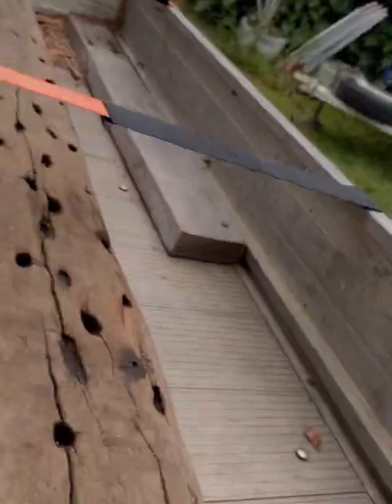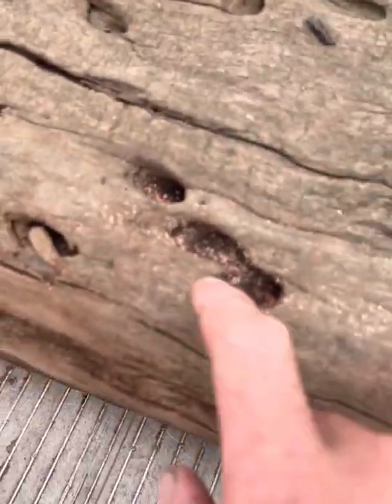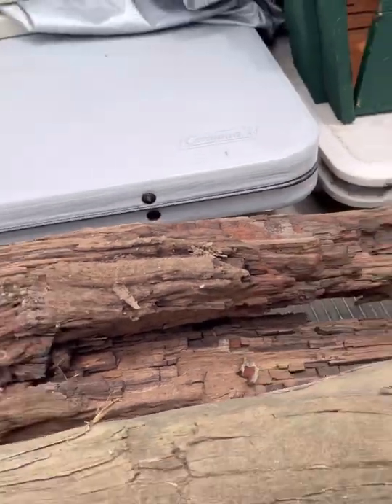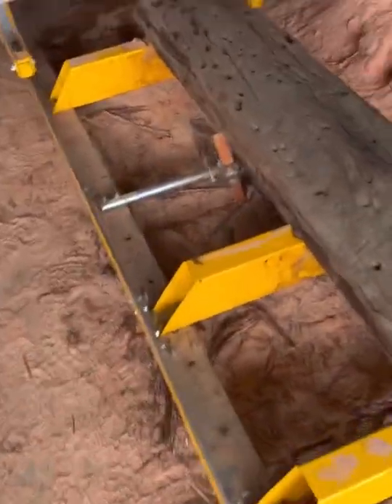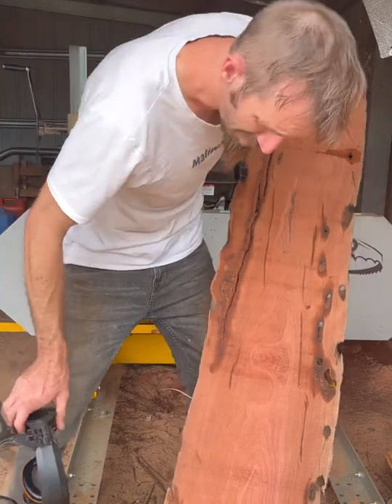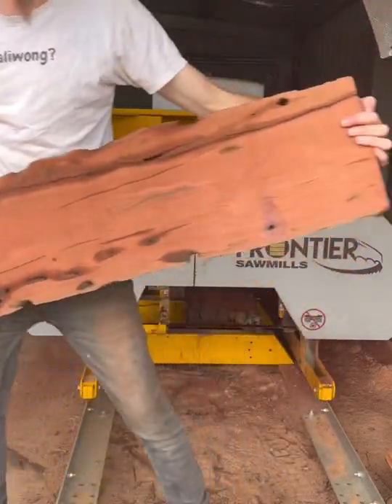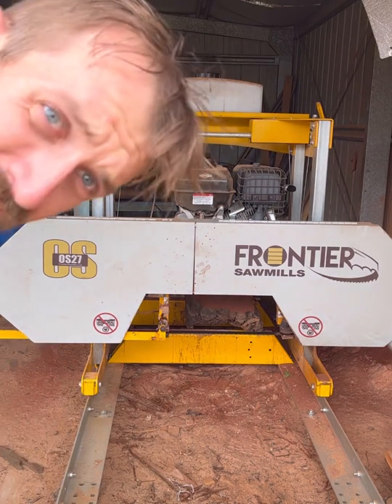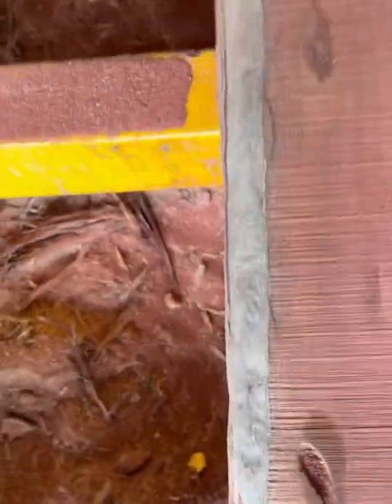Milling mystery driftwood - with Solees adventures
Milling a nice driftwood log on my os27 frontier mill.